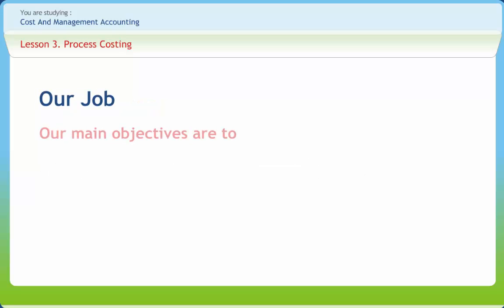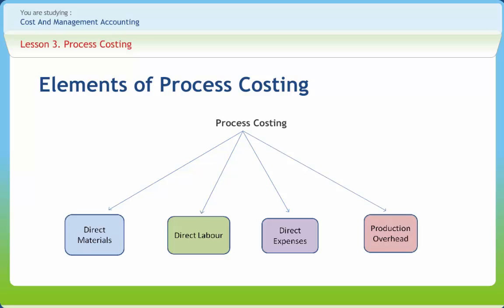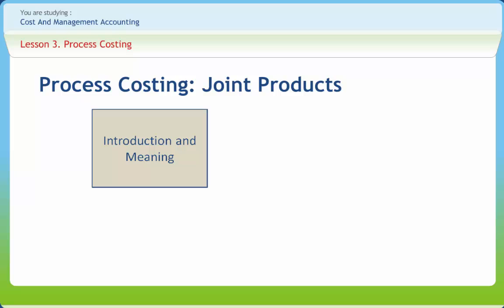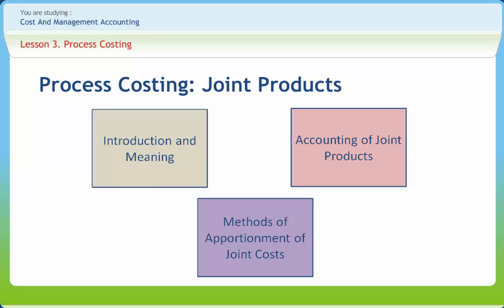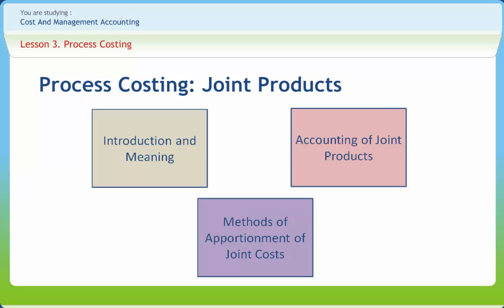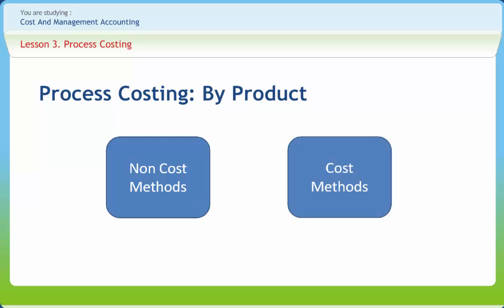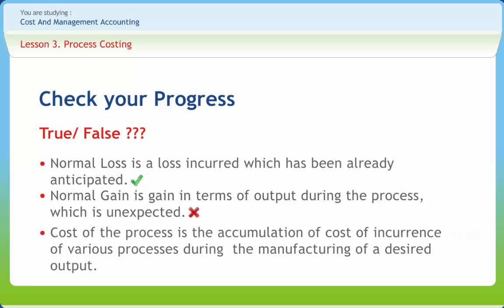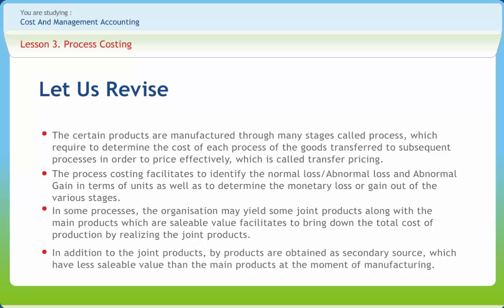Cost And Management Accounting 03